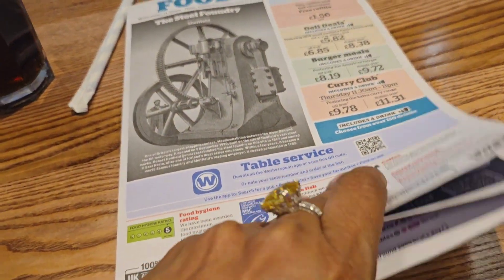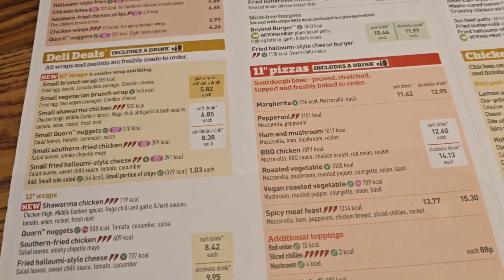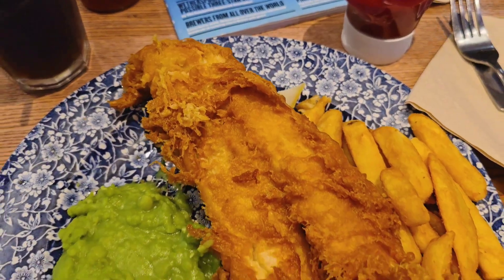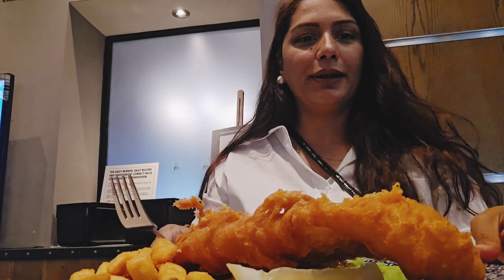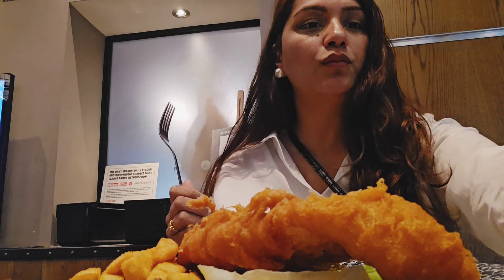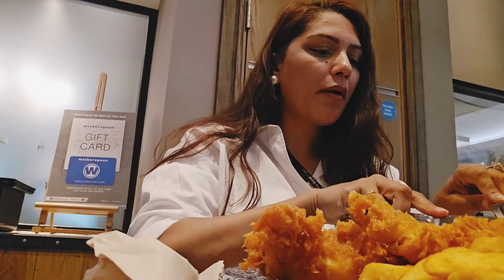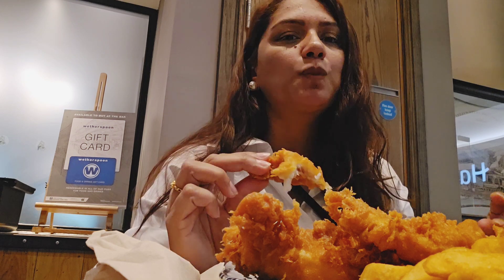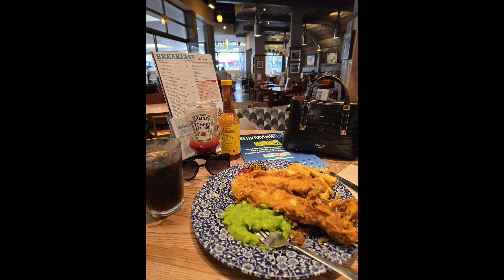English fish and chips @ The steel foundry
Welcome to my latest food adventure at The Steel Foundry! Join me as I dive into a delicious plate of traditional English fish and chips. Watch as I savor every crispy bite of the perfectly battered fish, paired with golden, crunchy chips. I'll give you my honest review of the taste, texture, and overall experience at this fantastic spot.

Whether you're a local or just passing through, you'll want to check out The Steel Foundry after seeing this!